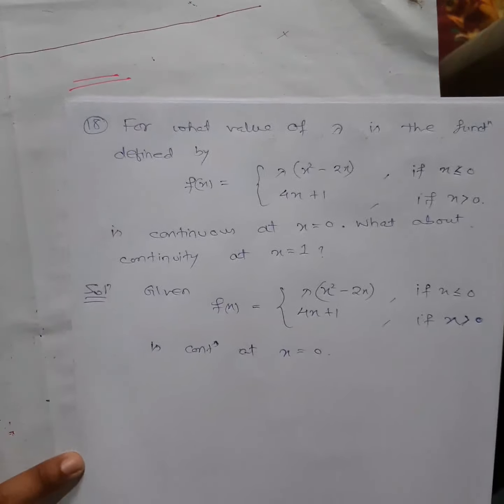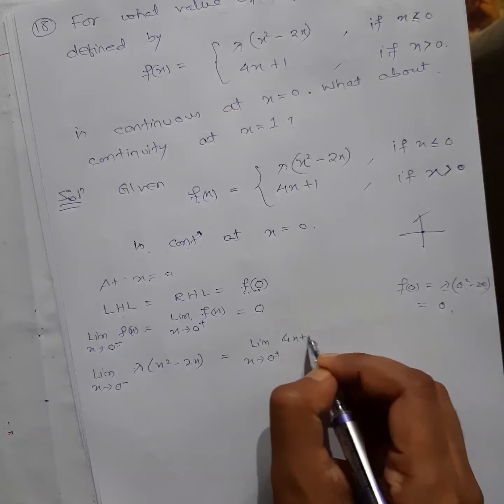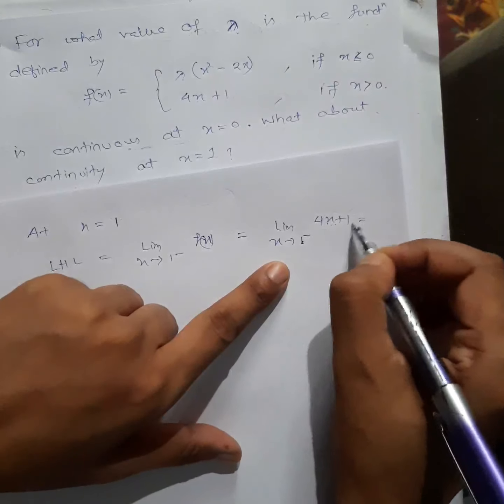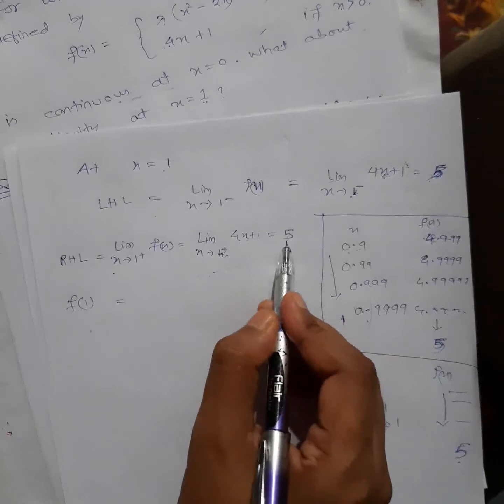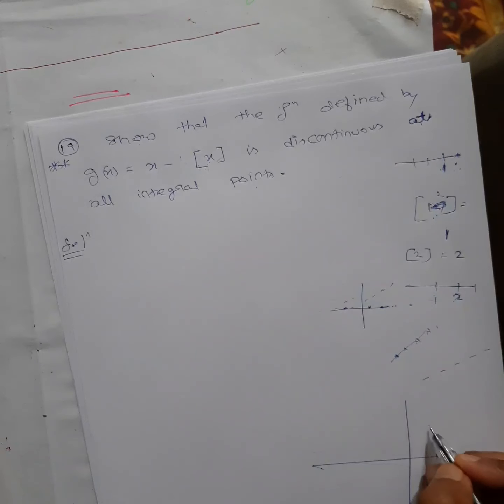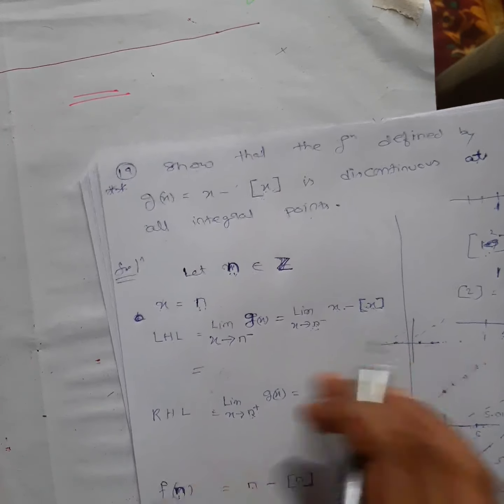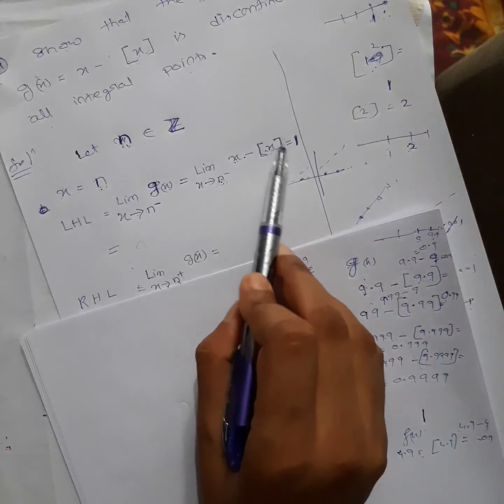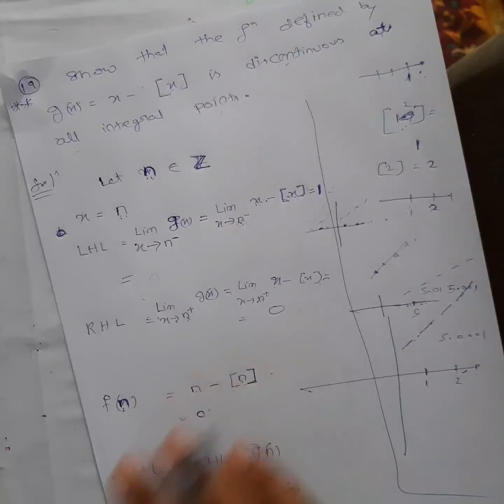Lecture 23: part 12